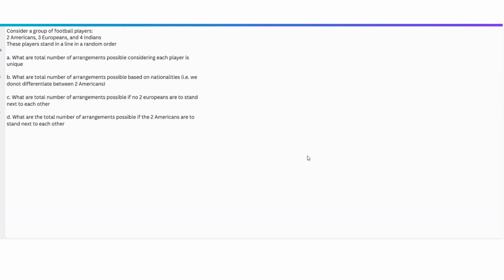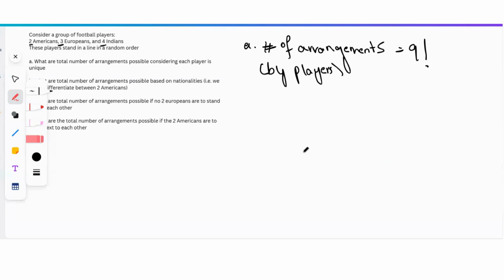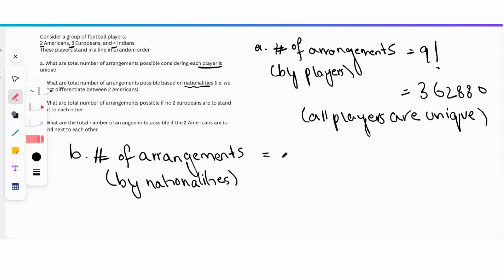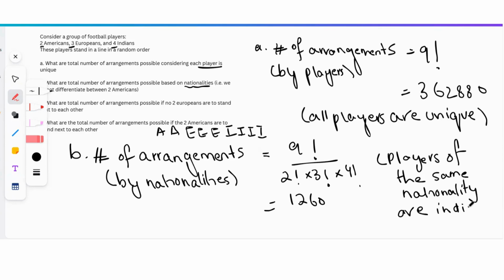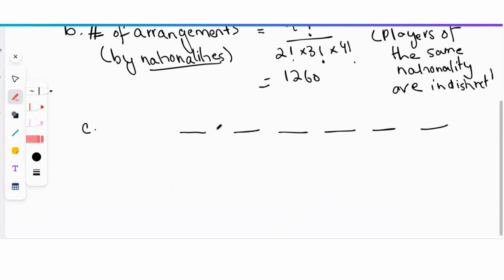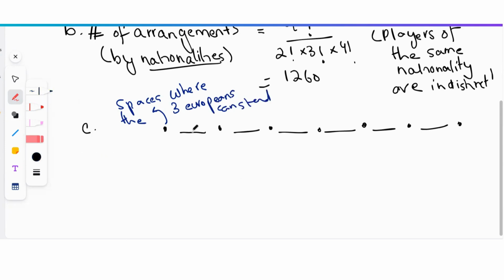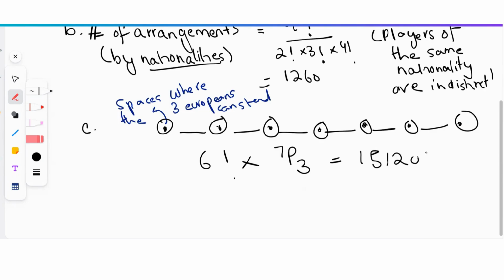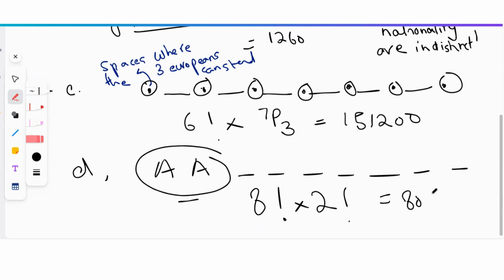Permutations | Practice Question 2